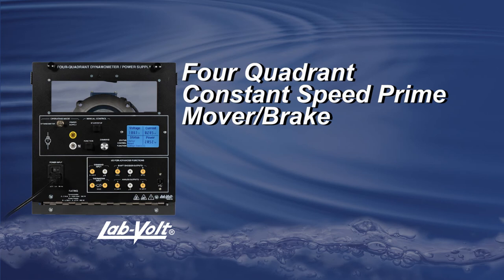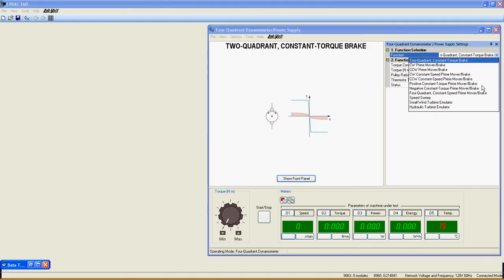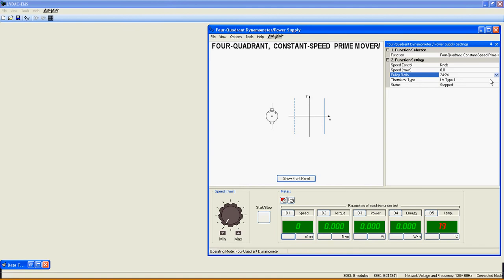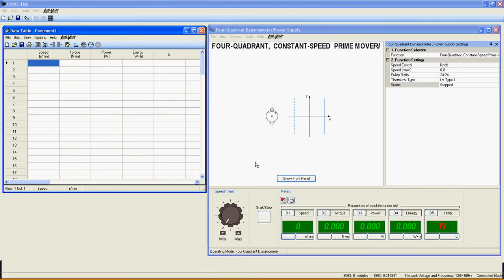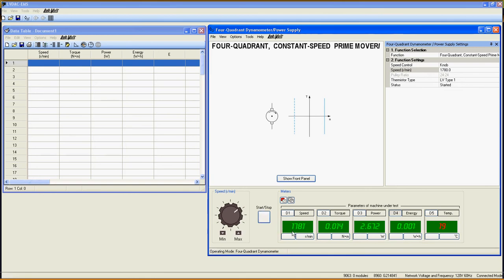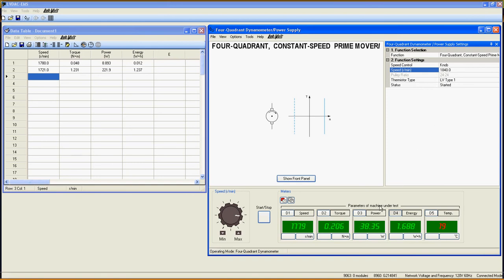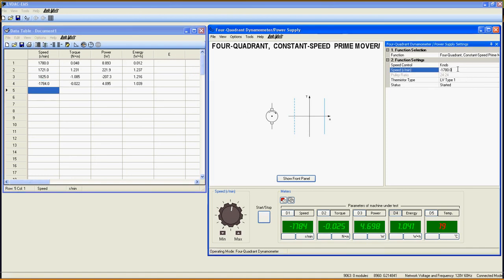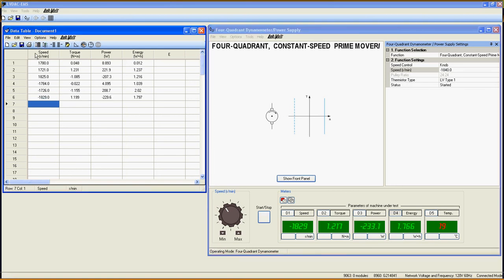Four Quadrant Constant Speed Prime Mover – LabVolt Series 8960-20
User guide explaining the Four-Quadrant Constant Speed Prime Mover function found in the Four-Quadrant Dynamometer / Power Supply module, model 8960-20.